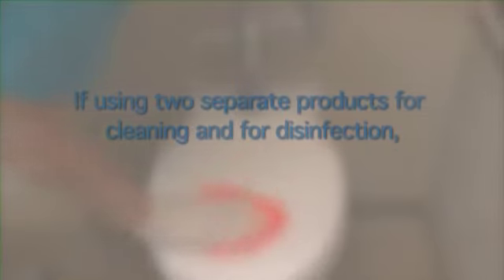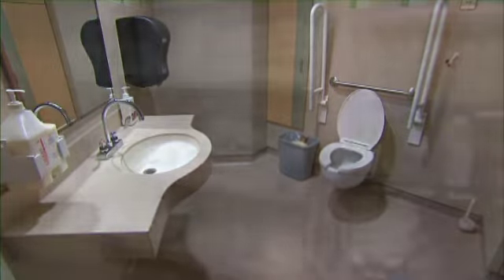Bathroom Cleaning Regular Patient Resident Bathroom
This toolkit has been designed to support environmental services managers and infection control professionals in providing training to staff regarding effective procedures for environmental cleaning. The program supports the Provincial Infectious Disease Advisory Committee’s (PIDAC) Best Practices for Environmental Cleaning for Prevention and Control of Infections.

This Environmental Cleaning Toolkit does not reflect the changes made in Best Practices for Environmental Cleaning for Prevention and Control of Infections in All Health Care Settings, 3rd Edition. The content is not current and is in line with the 2012 version of the best practice document.